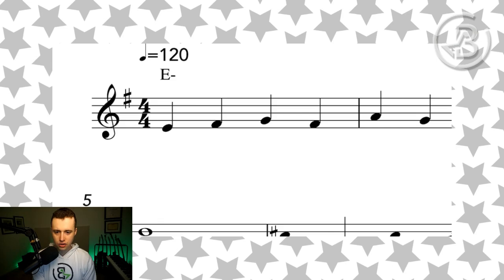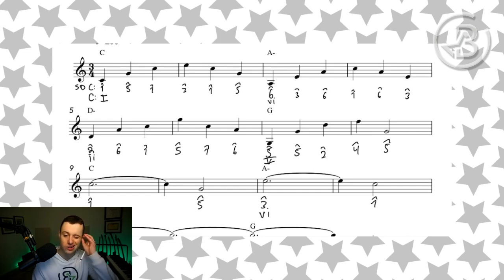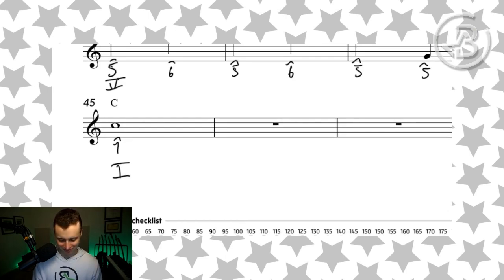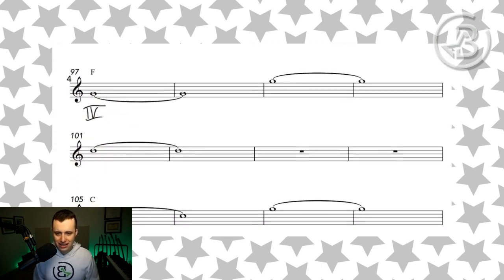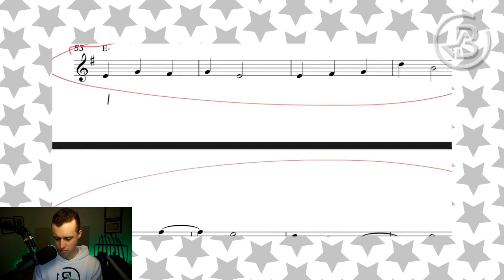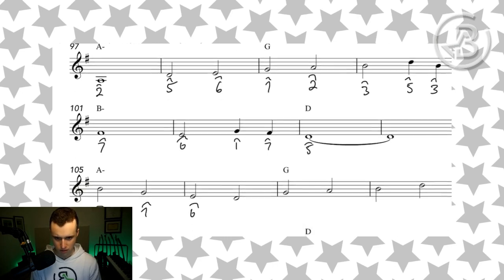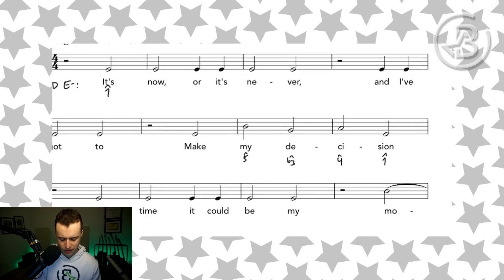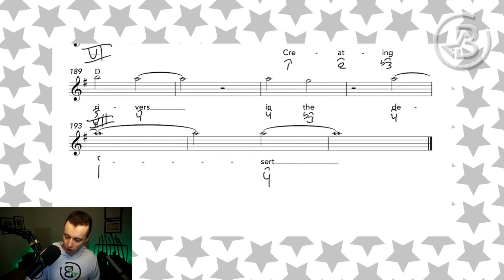Music Theory 101 for Gamers: Part 11: The Boss Fight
[00:00:00] Intro
[00:00:56] Boss Fight Intro
[00:02:08] Halo Main Theme
[00:08:55] Kakariko Village
[00:25:53] Green Hill Zone 1
[00:36:04] Overworld Theme (Super Mario World)
[00:45:38] Confronting Myself (Celeste)
[00:54:19] Undertale (Undertale)
[01:11:39] Heartache (Undertale)
[01:29:28] Sweden (Minecraft)
[01:54:30] Weight of the World (Nier: Automata)
[02:04:40] Rivers In the Desert (Persona 5)
[02:29:37] Final Cutscene